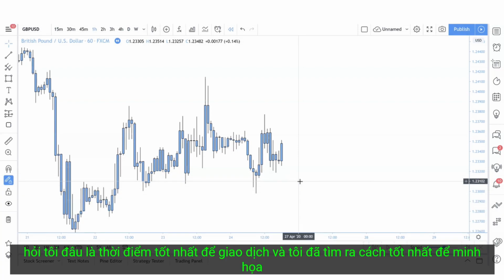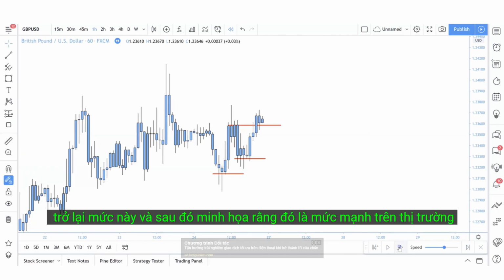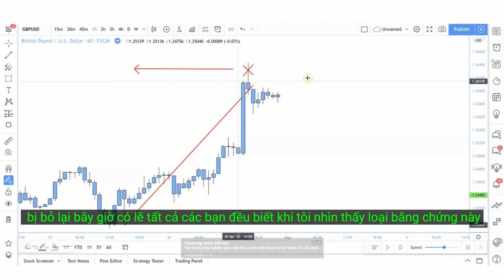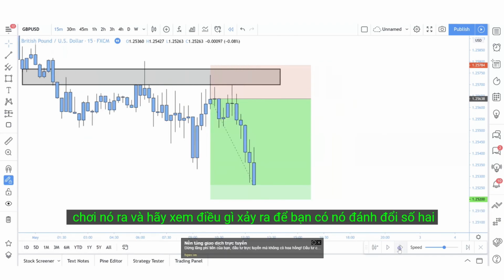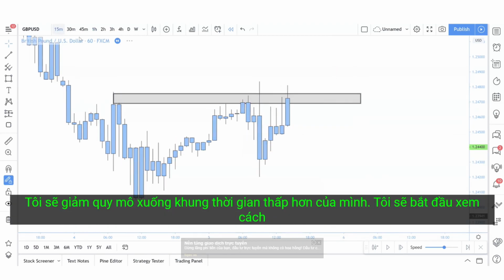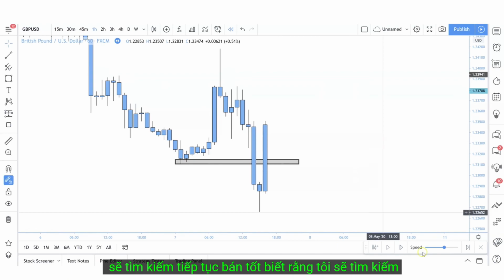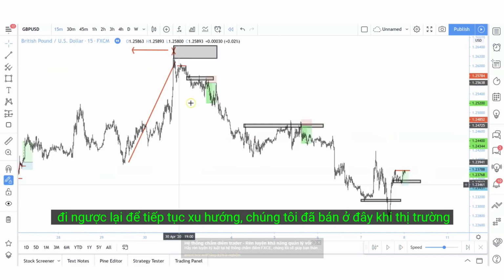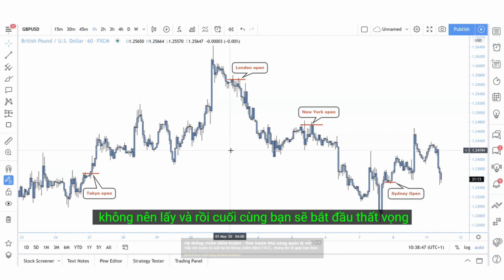Thời điểm tốt nhất để giao dịch ngoại hối RockFX VietSub